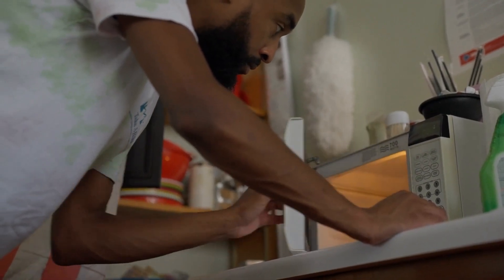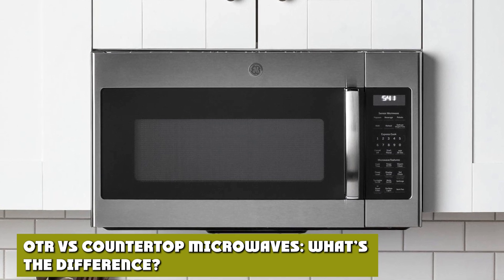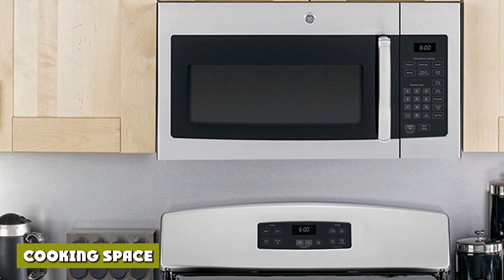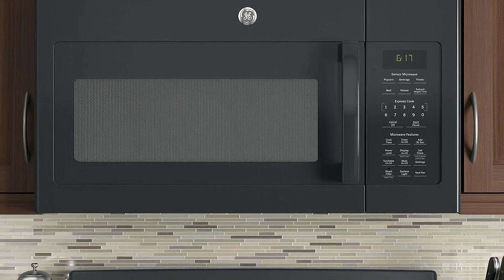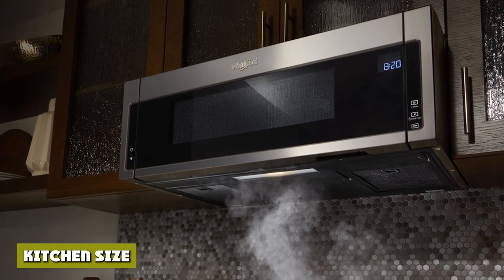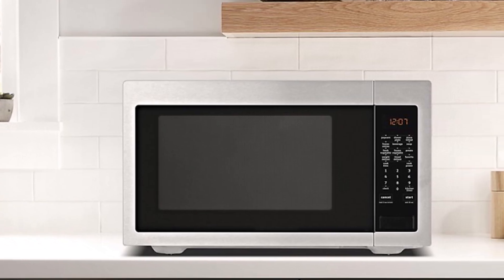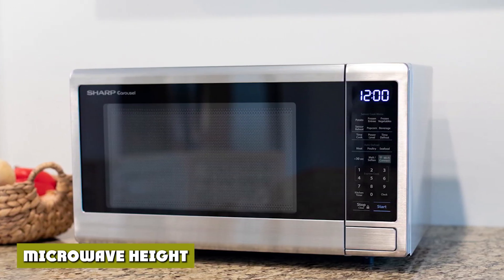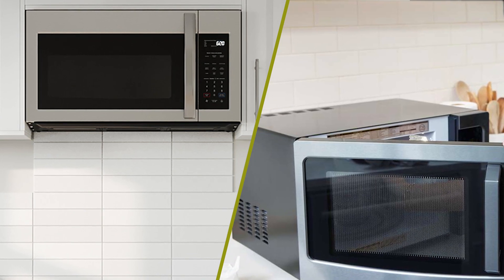Countertop vs Over the Range Microwave (OTR) - What’s the Difference?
The main difference between these appliances is where they are located in your home. The countertop model takes up kitchen counter space, which may cut down your cooking area. The benefits of a countertop microwave are convenience and cost, as this model microwave is usually cheaper and requires no installation other than getting plugged into a power source.